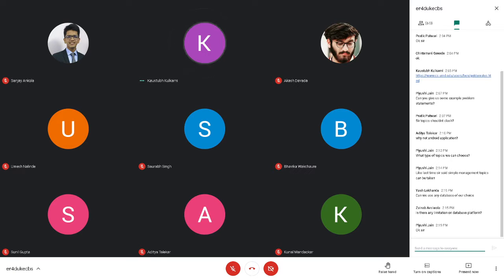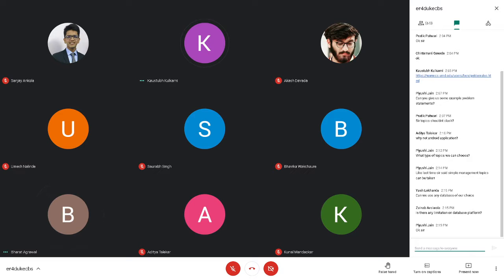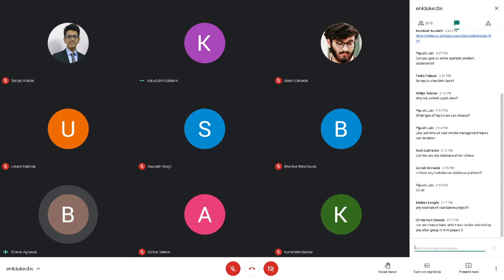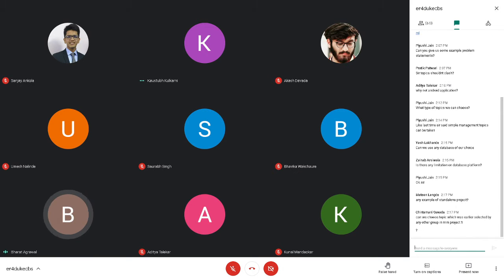MINI PROJECT (27-05-2021)